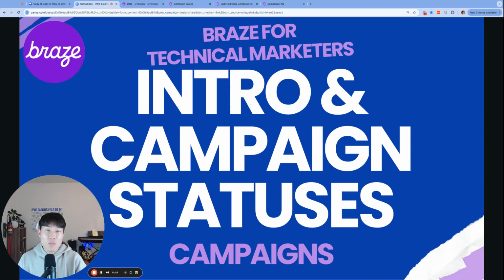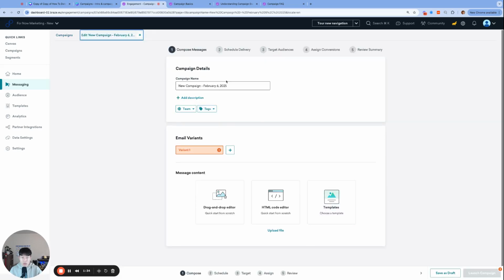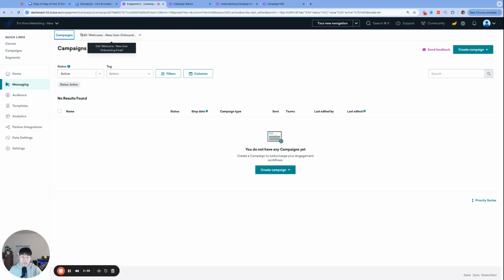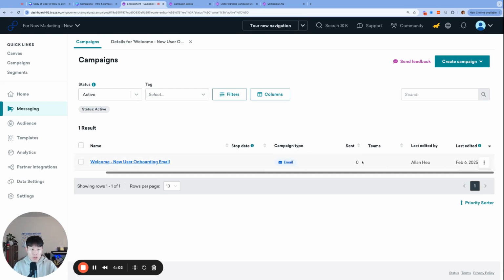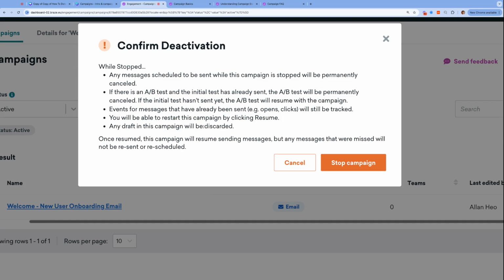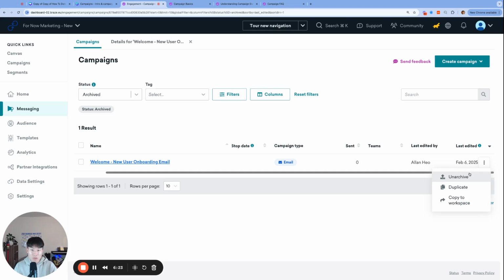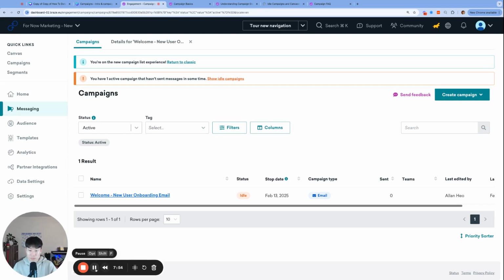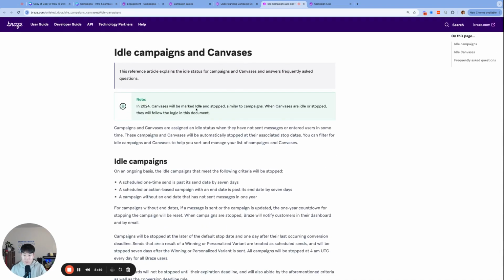Braze Campaigns | Intro & Campaign Statuses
3. Idle campaigns and Canvases

REACH OUT!